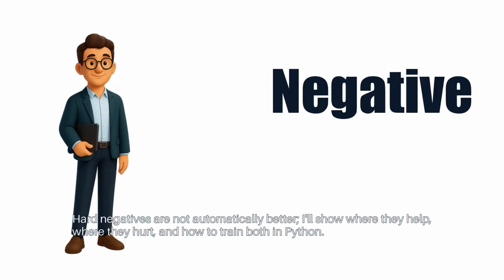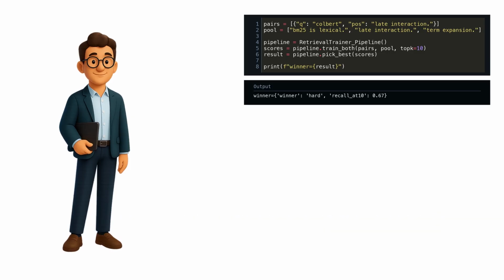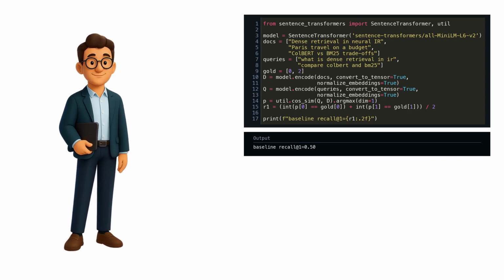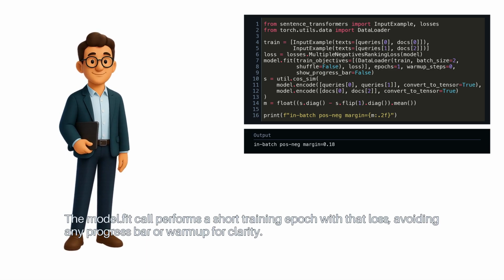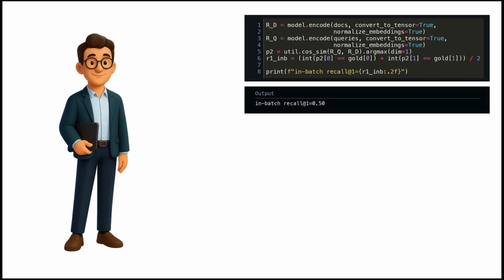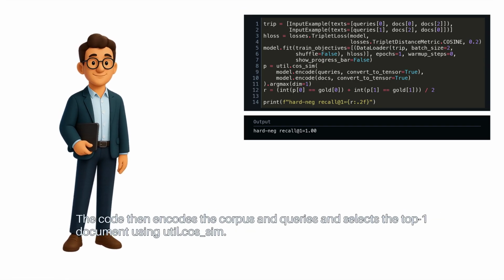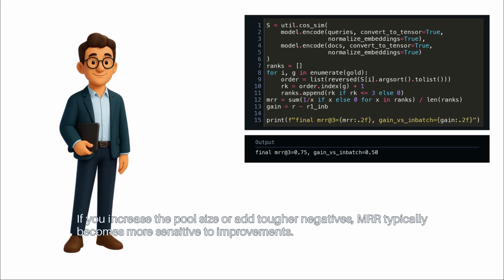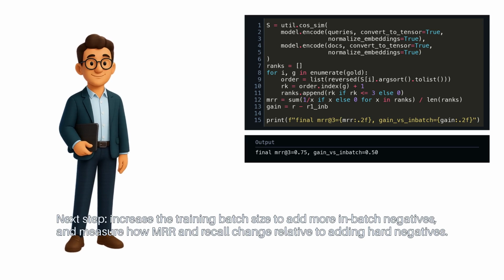Sentence Transformers in Python: In-Batch vs Hard Negatives for Retrieval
Hard negatives aren't automatically better — learn where they help, where they hurt, and how to train both in Python to improve retrieval quality.
Follow a compact pattern using Sentence Transformers (MiniLM), in-batch negatives, MultipleNegativesRankingLoss and TripletLoss to boost top-1 recall and MRR in dense retrieval.